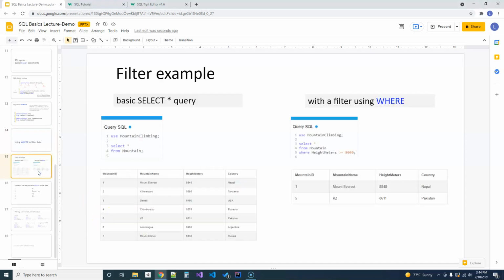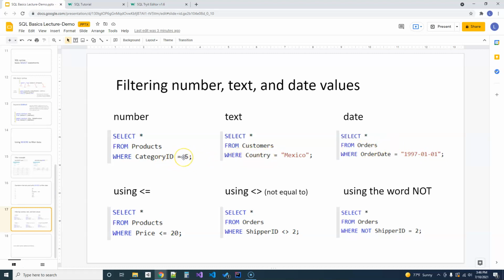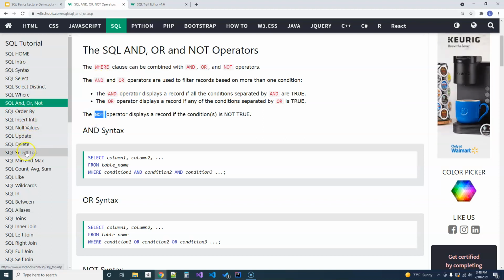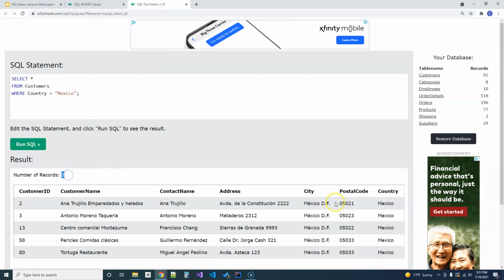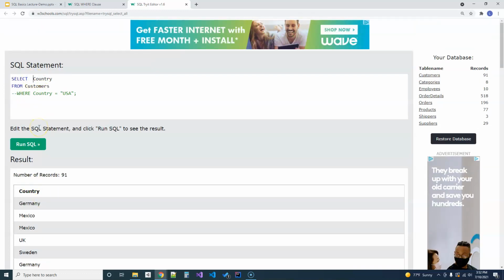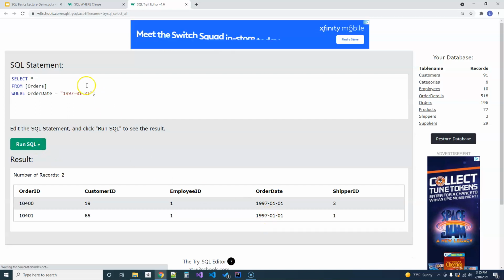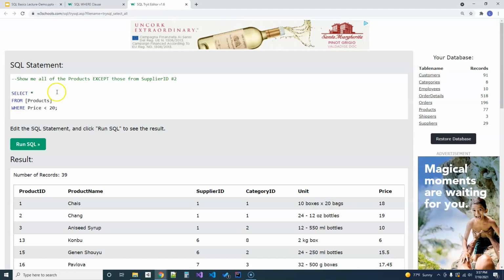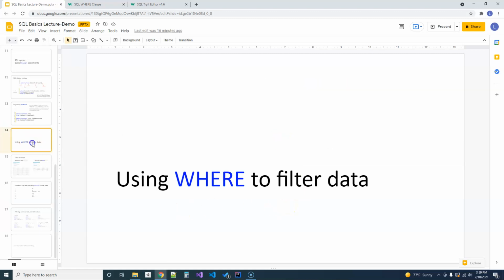Using WHERE to filter data